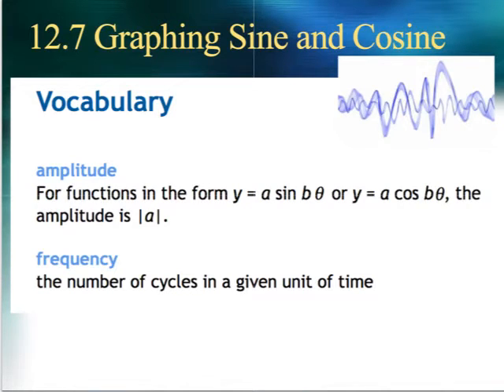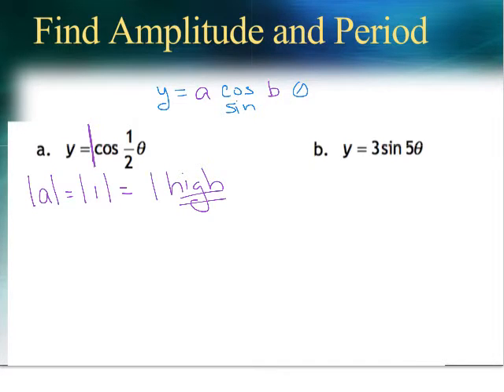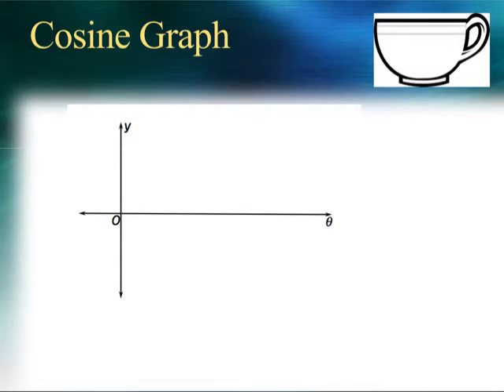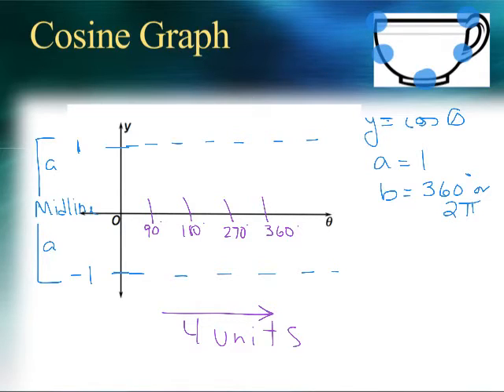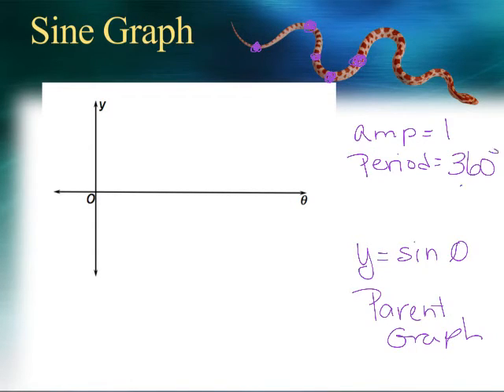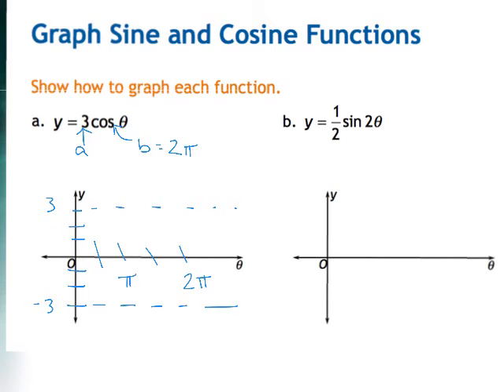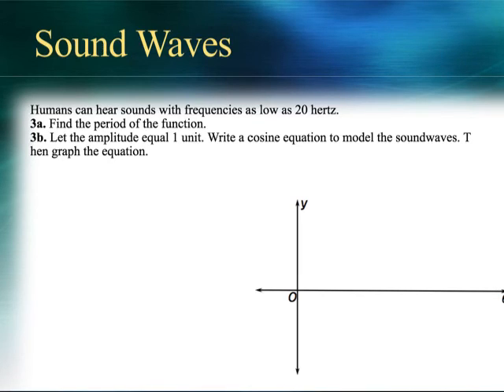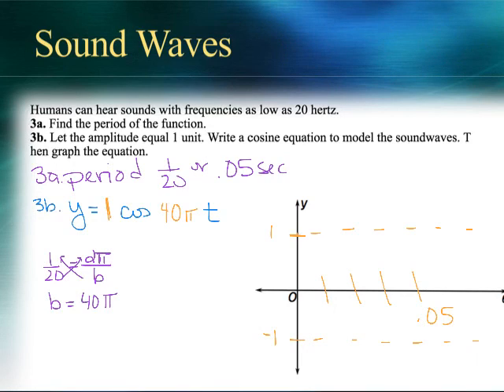12.7 graphing sine and cosine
SWBAT explore the initial understandings of sine and cosine graphs.